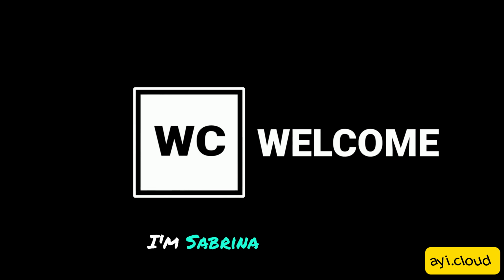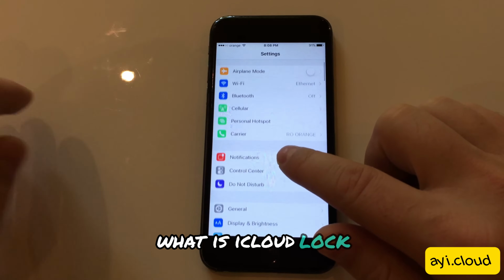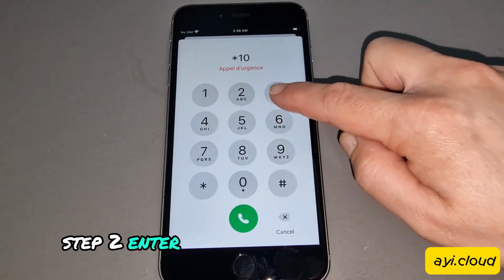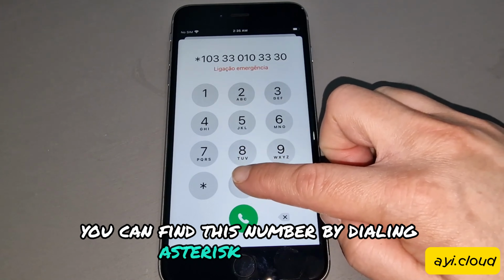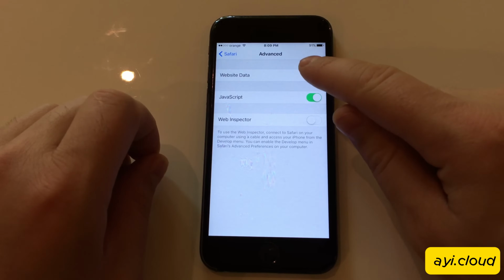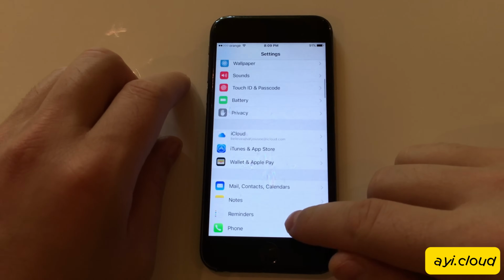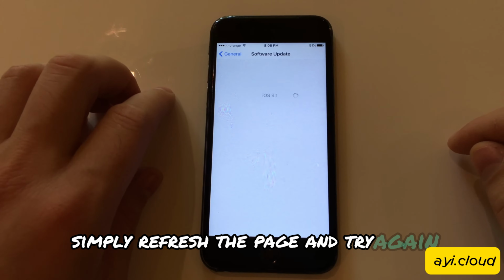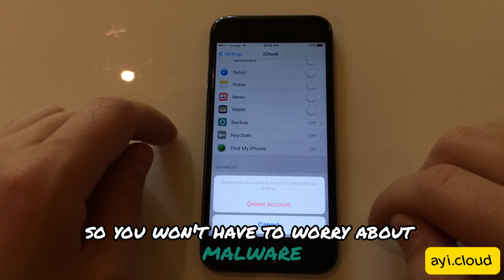"How to Unlock iCloud on Any iPhone: Complete Activation Bypass Tutorial"| Bypass Your iPhone 100%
"Learn how to unlock iCloud in just a few simple steps with this easy-to-follow guide! Whether you're stuck on the iCloud activation screen or forgot your Apple ID password, this video will show you the latest 2024 method to bypass iCloud and regain access to your iPhone or iPad. No technical expertise required—anyone can do it! We’ll cover everything from common issues to reliable solutions, so you can use your device without any hassle.

➤ Important Keyword

iCloud unlock
Bypass iCloud activation
Unlock iCloud 2024
iCloud activation lock bypass
Remove iCloud lock
iPhone iCloud unlock
How to unlock iCloud
iCloud unlock tutorial
iCloud bypass tool
iPhone activation unlock
Unlock iCloud without password
iPad iCloud unlock
Free iCloud unlock method
Unlock iCloud account
iCloud lock removal

👍🏻 Like Video To Motivate Me
📃 Comment Or Feedback

Thanks 😊

iCloud Geeks